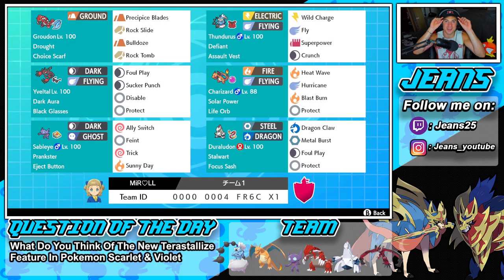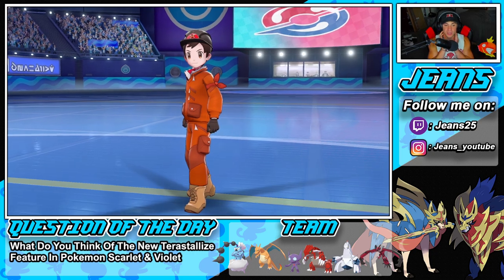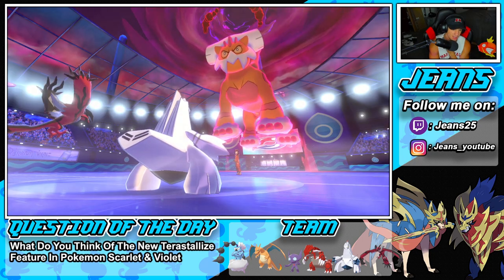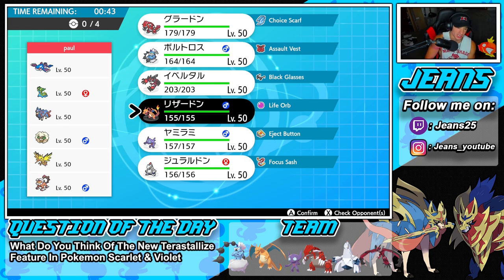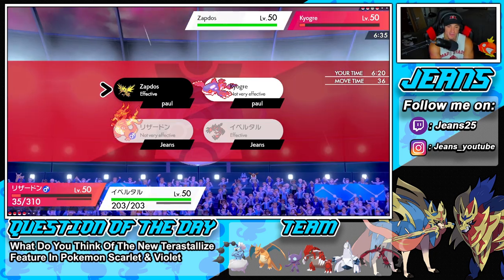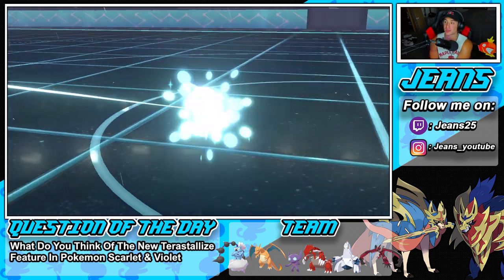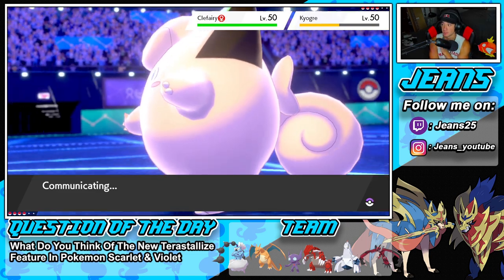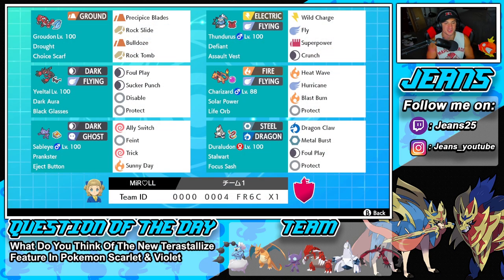A Master Tier Duraludon Team! - Pokémon Sword and Shield Competitive Ranked Double Battles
Team Code: 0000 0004 FR6C X1

Metal Burst Duraludon Team that we show off in Ranked Battles!

GAME INFO
Name: Pokemon Sword and Pokemon Shield
Developer: Game Freak
Publisher: The Pokemon Company, Nintendo
Platforms: Nintendo Switch
Release Date: November 14, 2019